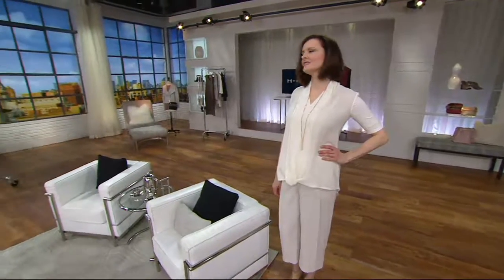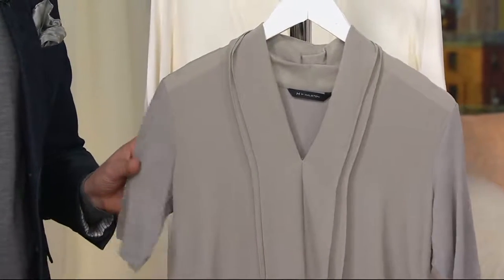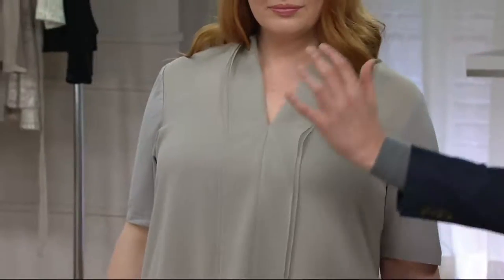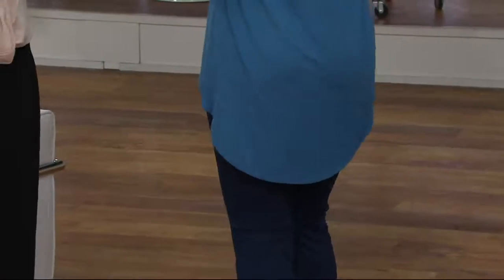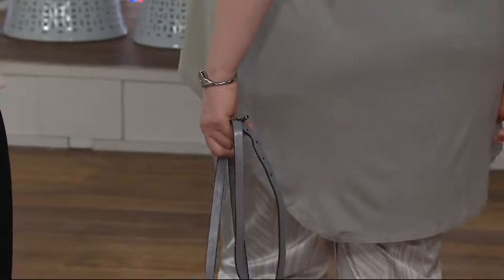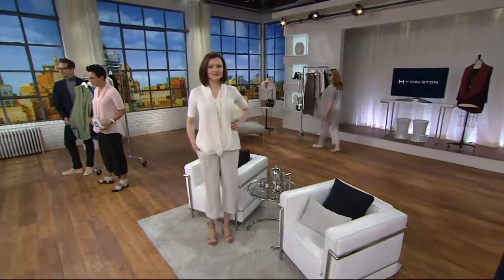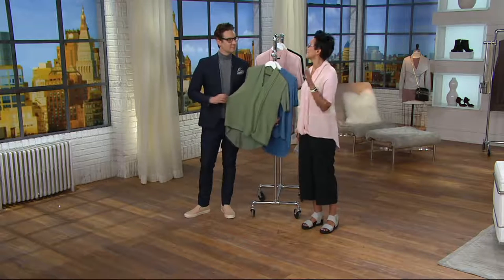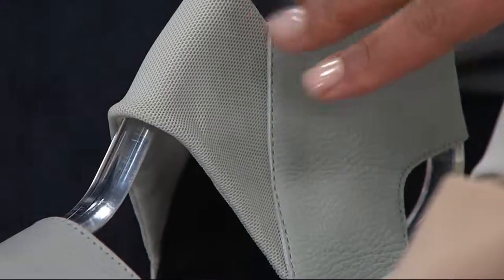H by Halston Short Sleeve Knit Top with Chiffon Drape Front on QVC